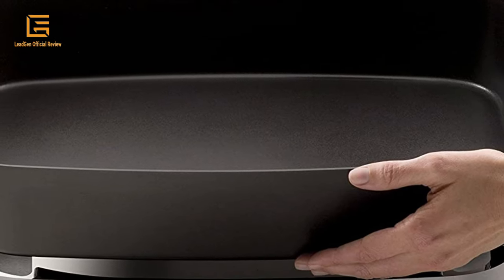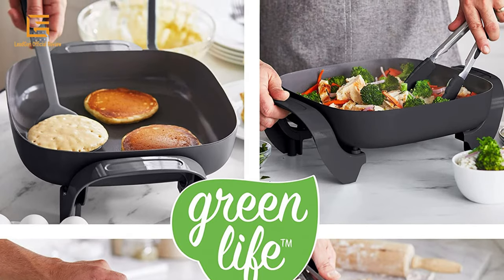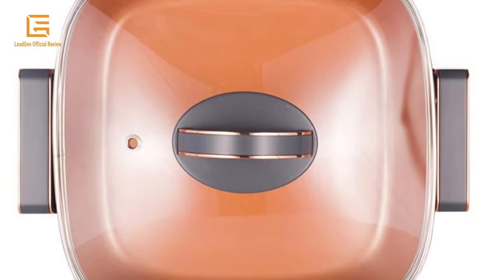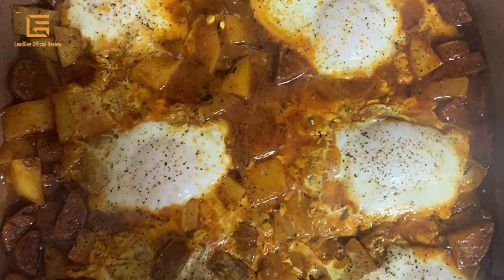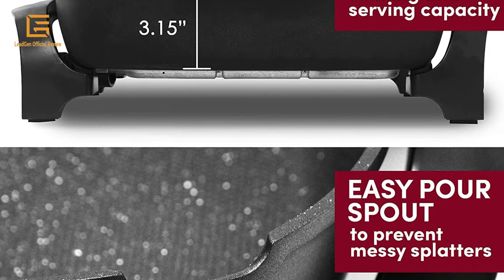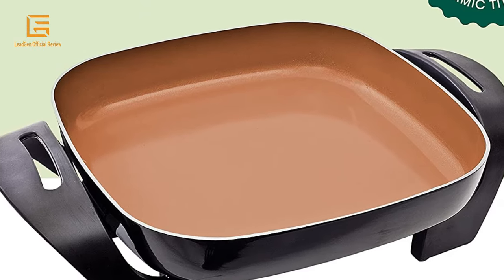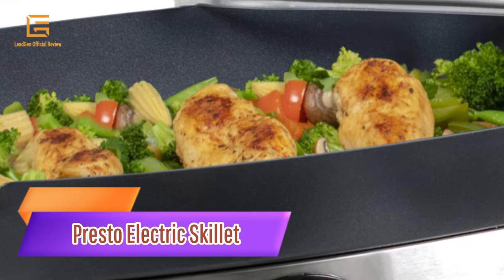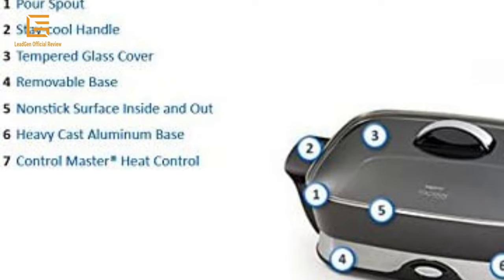TOP 5 Best Electric Skillet - LeadGen Officiale Review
Hey everyone!
The purpose of this blog is to educate the viewers and share everything I know about the making of movies and animation, and that sometimes includes product recommendations.